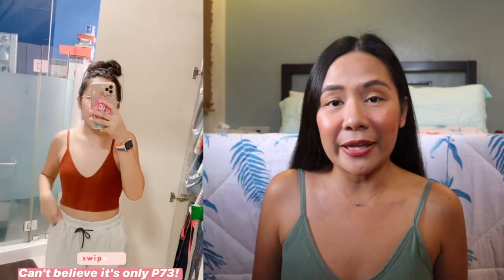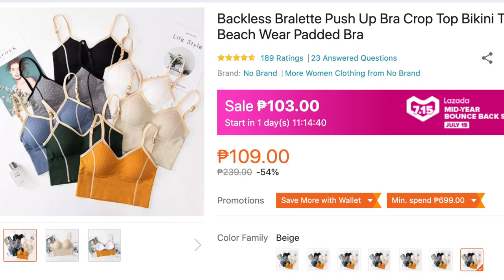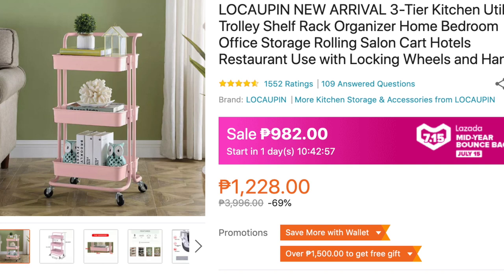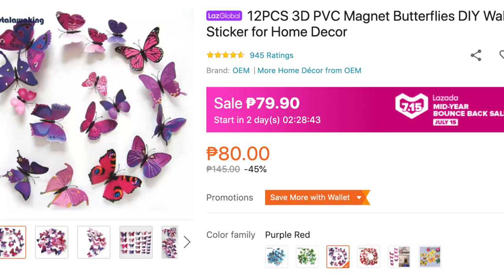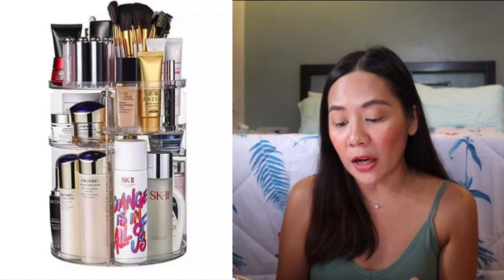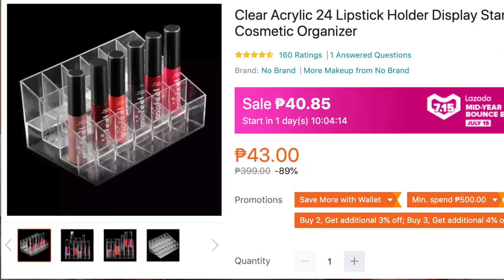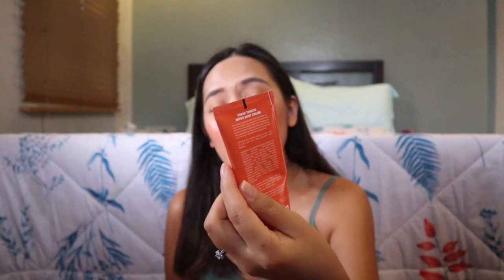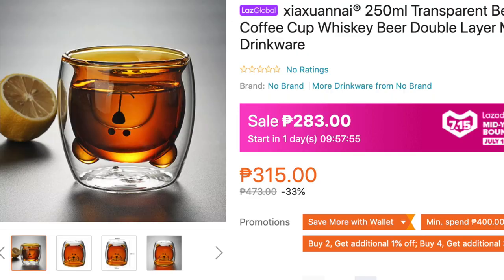80% SALE SA LAZADA HAUL! Bralettes, Organizers, Home Furnitures, Pampakinis, Atbp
Hello Mermaids!

HERE ARE THE LINKS TO THE PRODUCTS I MENTIONED:
Fashion:

HAPPY SHOPPING!

Enjoy our video today :)

Mermy

FOR FILMING:
Cameras used - SONY RX100 , SAMSUNG NX500
Editing Software - Final Cut Pro X
Lighting - Ringlight, Soft Box